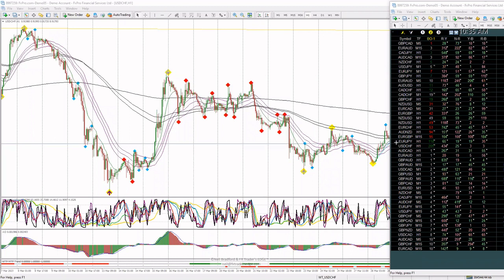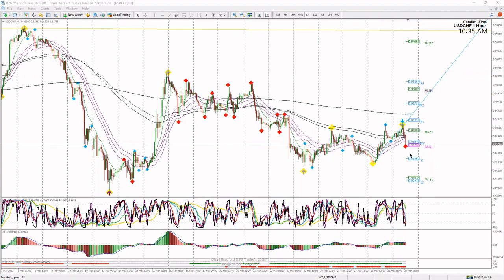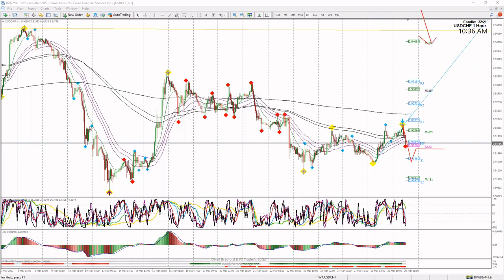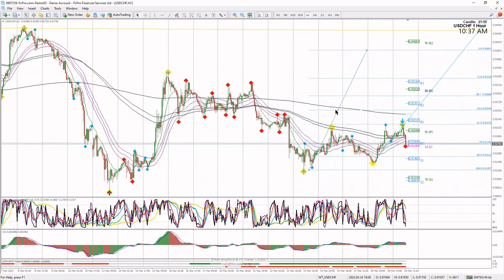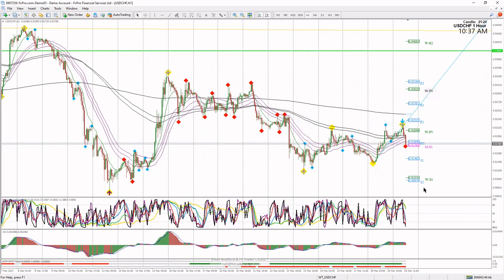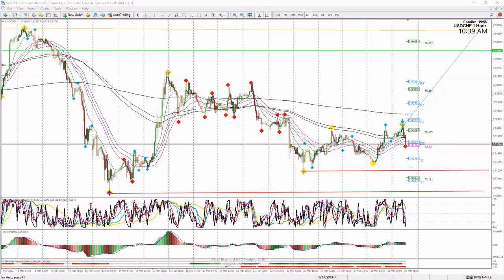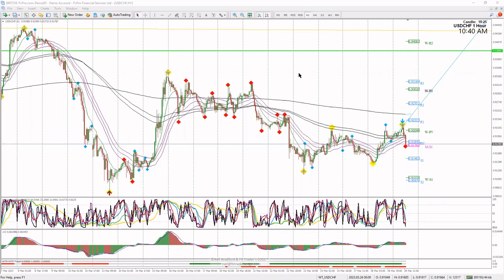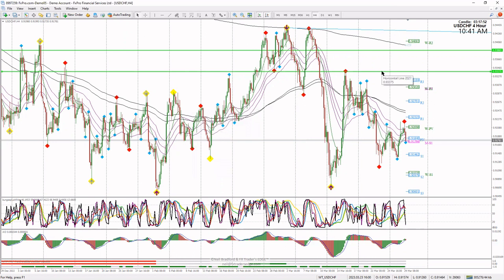usdchf h1 rx 29032023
How to use the Wavy Tunnel PRO on USD/CHF and look for high probability trade opportunities. -